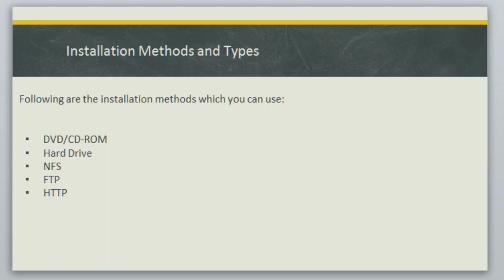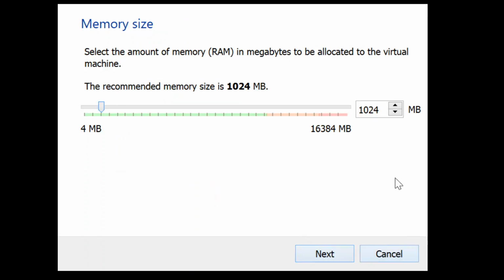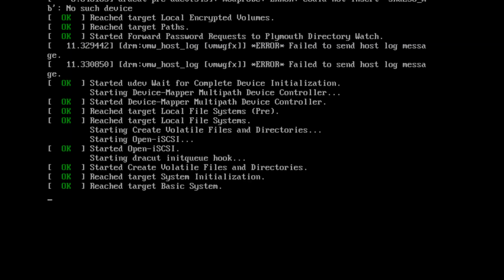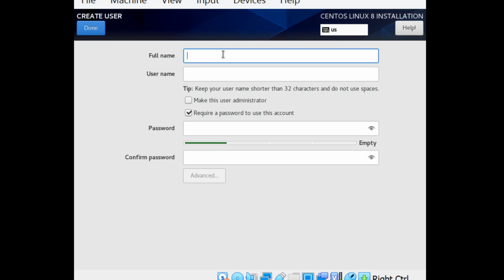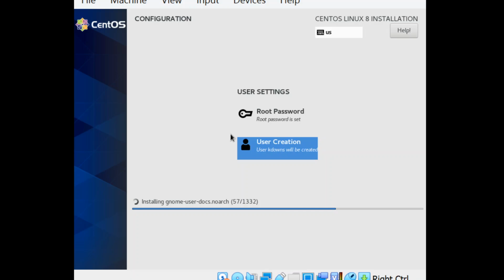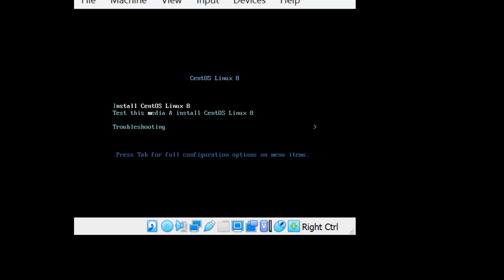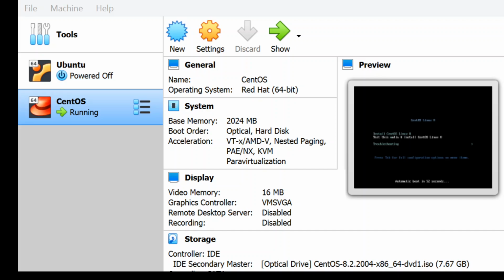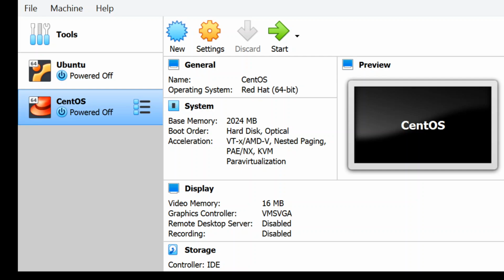Linux System Administration: Session 2.2- Installation Methods & Types and Classes & Virtual Box